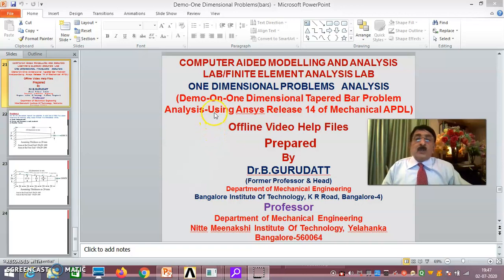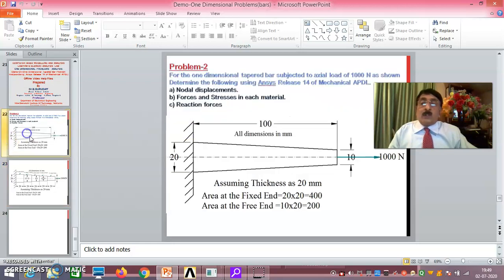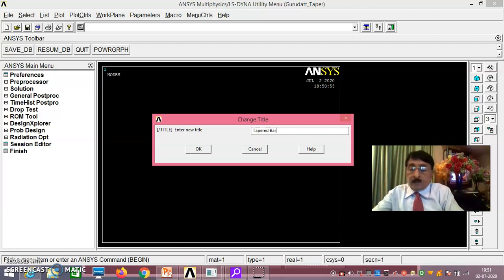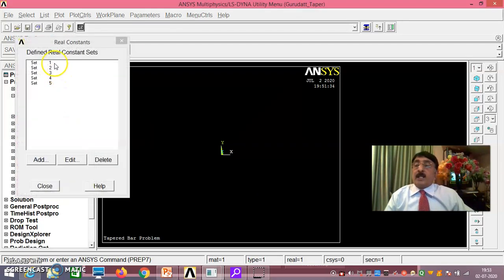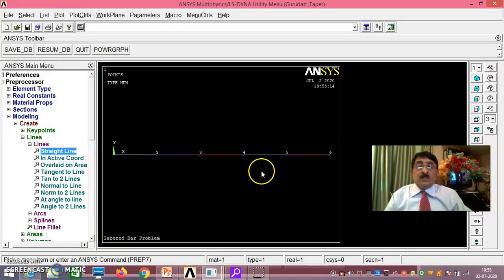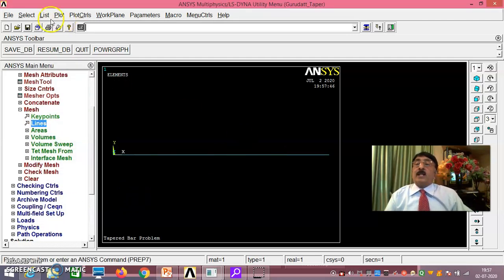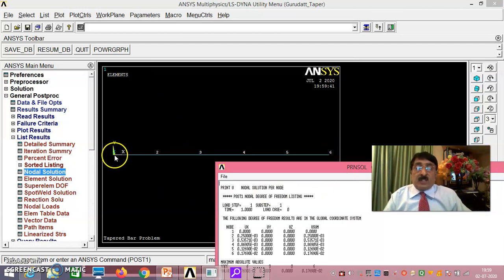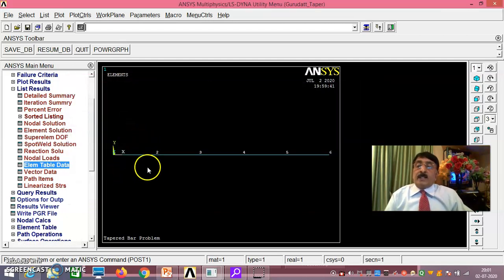One Dimensional Tapered Bar Problem -Demo - Using Ansys Mechanical APDL Release 14 - Problem 2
I hope the students have understood the concepts of Finite Element Methods and analysis of one Dimensional Problems in their theory courses. Here an effort has been made to solve a typical Tapered Bar problem using Ansys Mechanical APDL Release 14 subjected to axial loading at one end and fixed at the other.
The tapered bar is approximated to stepped bar with five steps for the sake convenience of solving the problem using Link 180 only.
By doing this problem using Ansys Release 14, Link 180 Elements, students will know all the concepts related to Preprocessing phase, Solution Phase and Post Processing phase. They will clearly understand the concepts of meshing and assigning properties. They will clearly understand the theoretical concepts involved behind this problem and will clearly know how to extract results using Ansys Release 14. They will also know about element output definition table and significance of LS,SMISC etc used during post processing phase. They will know how to extract axial stresses and member forces from element table. They will also know the significance of save and resume db. They will also know how to save a file and call it whenever they need. They will also learn about Log file/Macro Code generation for a given problem and learn to analyze the problem by changing the various parameters defining the problem in macro and extracting the changed results.